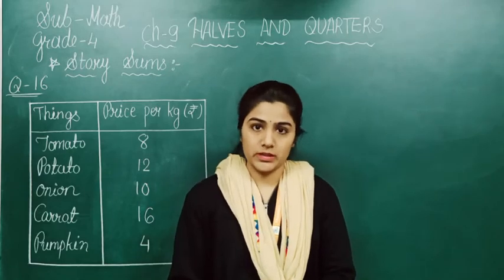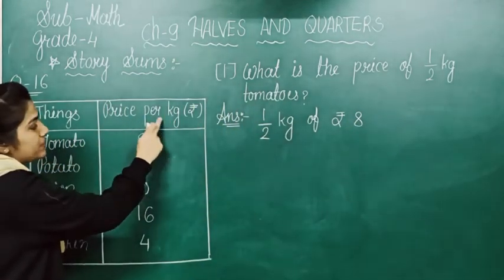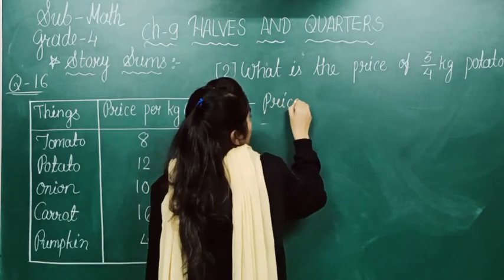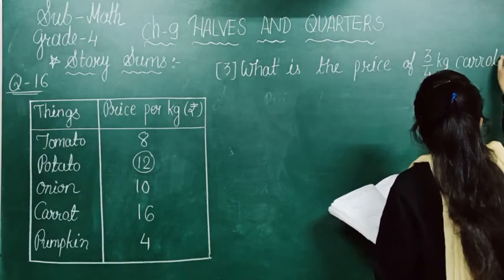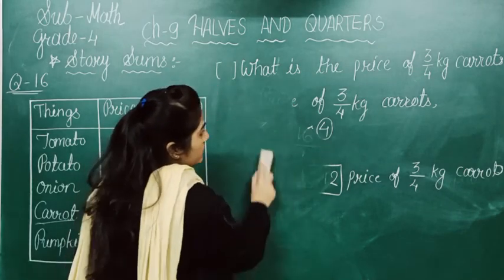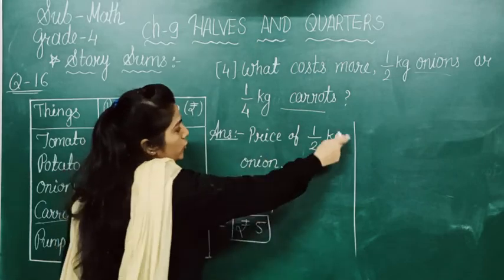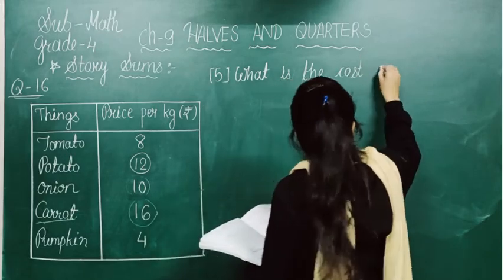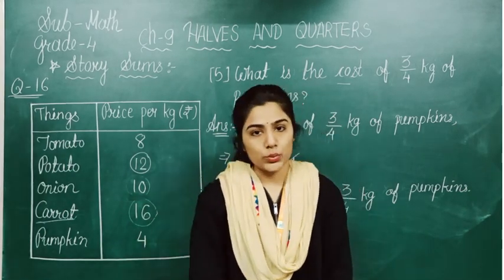EM | Grade 4 |Math |Ch-9 Halves and Quarters | 19 January 2021